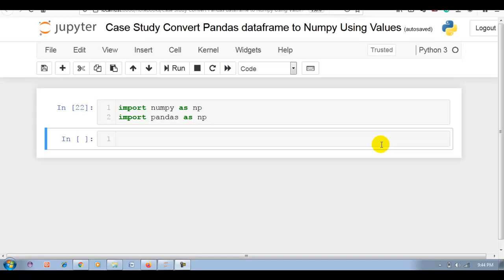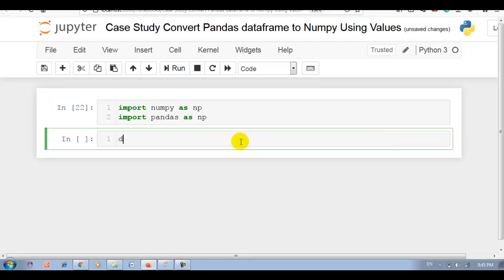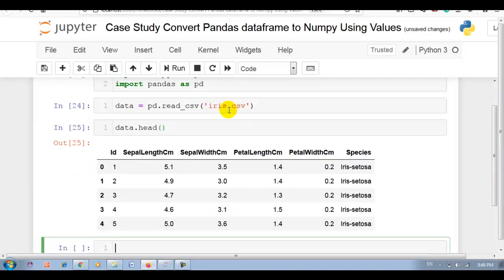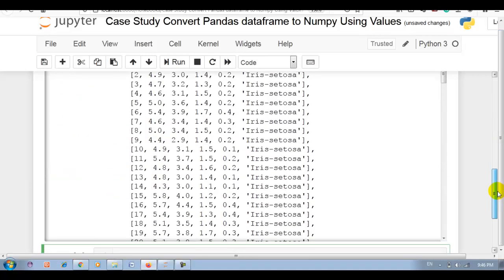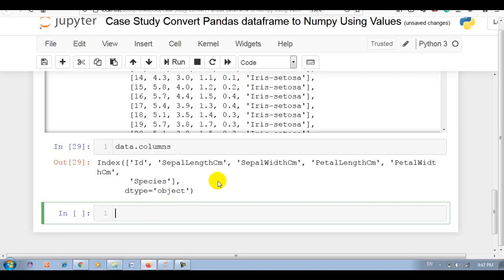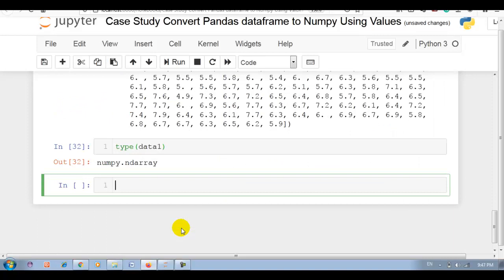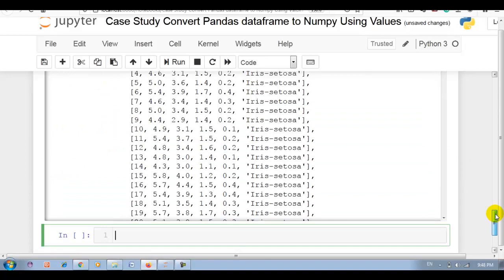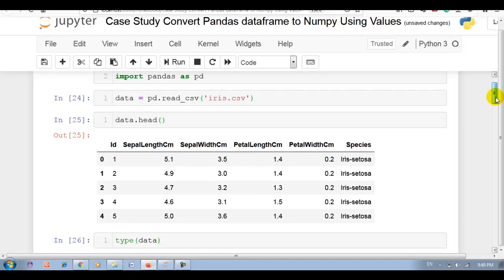32. How to Convert a Pandas DataFrame to a Numpy Array [ Using Just One Word! ]: A Professional Way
How to Convert a Pandas DataFrame to a Numpy Array [ Using Just One Word!]:  A Professional Way (Case Study)

In this Numpy tutorial video, you will learn how to convert a Pandas data frame to a NumPy array. Specifically, Using just one word you can convert a data frame into a Numpy array. Furthermore, you will learn how to select certain columns and change these to an array.

How to Convert a Pandas DataFrame to a Numpy Array [ Using Just One Word!]:  A Professional Way